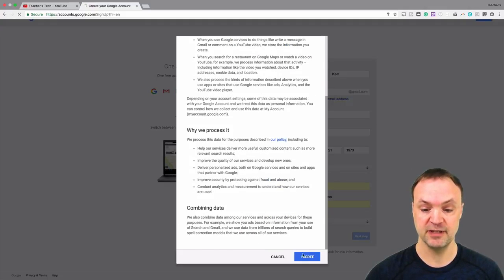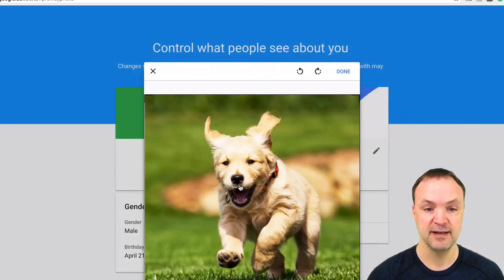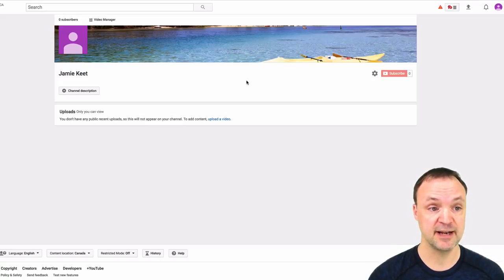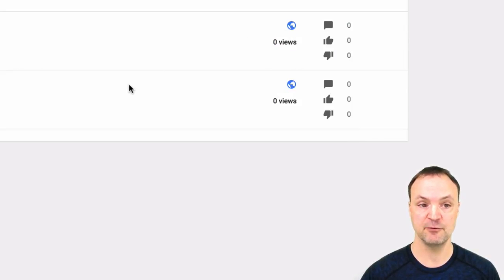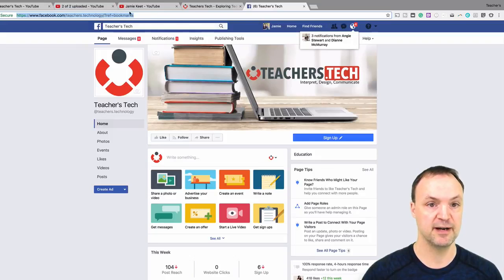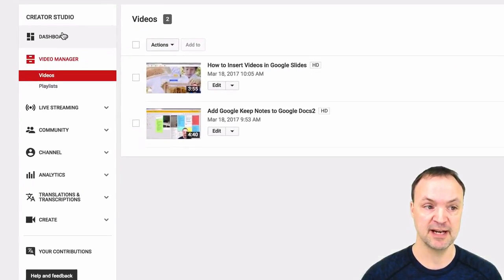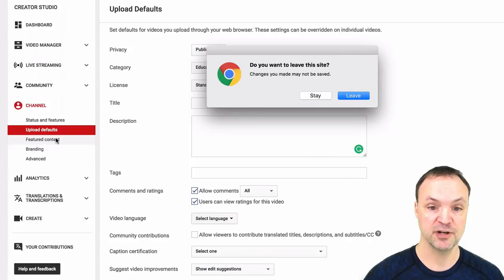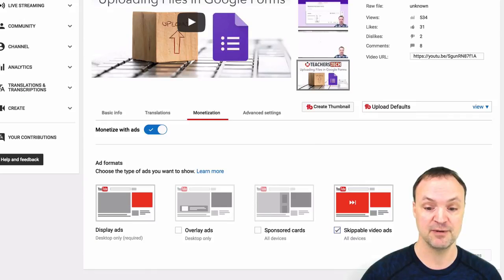How To Make A YOUTUBE Channel FULLTutorial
uko wafungura youtube channel